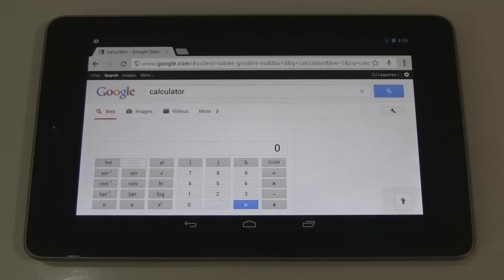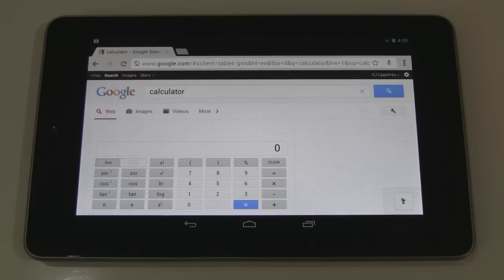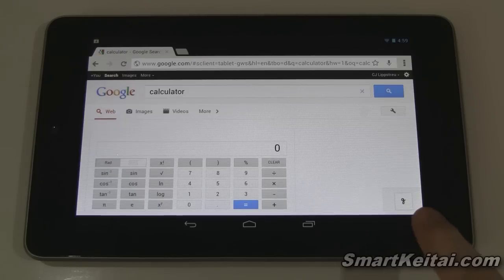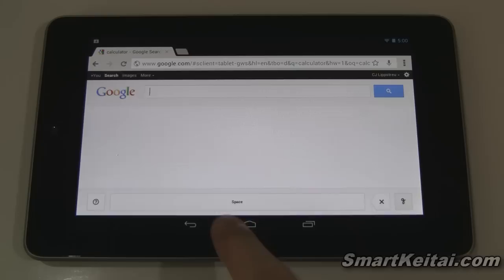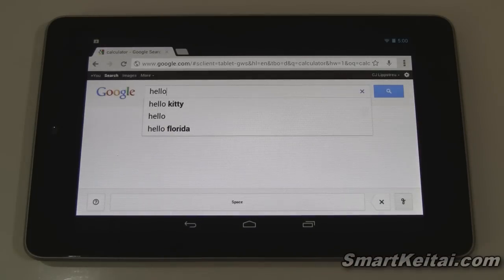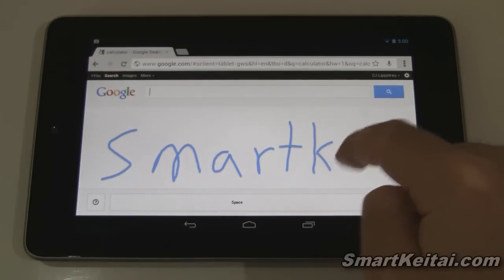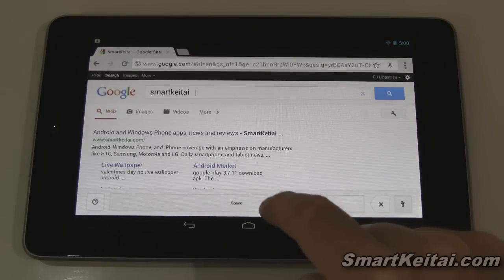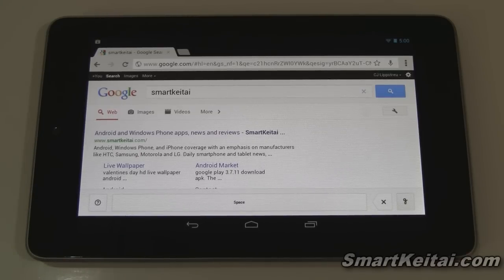Google Search Handwrite for Android, iOS Demo - Nexus 7 Tablet w. Chrome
This is a demo of the new Handwrite feature in Google Search. It can be accessed on Android smartphones and tablets, as well as on iOS devices (iPhone, iPad).

HOW TO ENABLE HANDWRITE IN SEARCH:
Go to Google.com in your mobile browser, tap on "Settings" at the bottom of the screen and enable "Handwrite." Note that after you've saved the setting, you may need to refresh the homepage to see the feature.